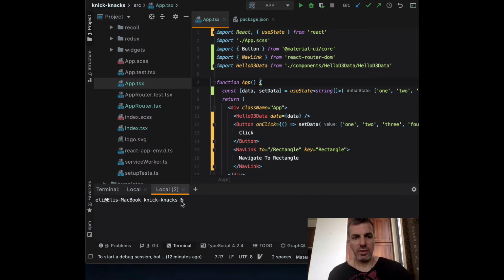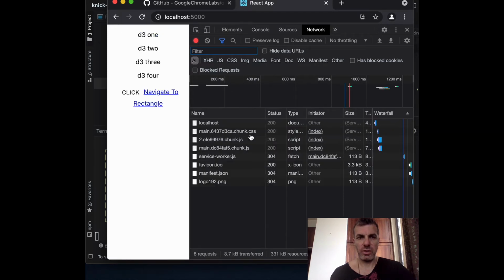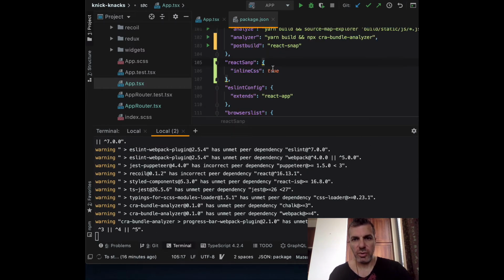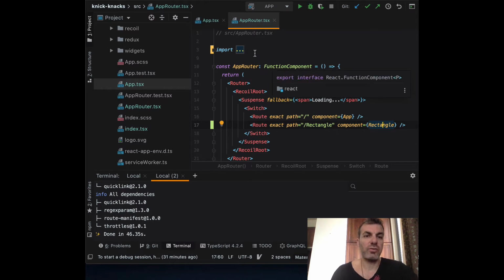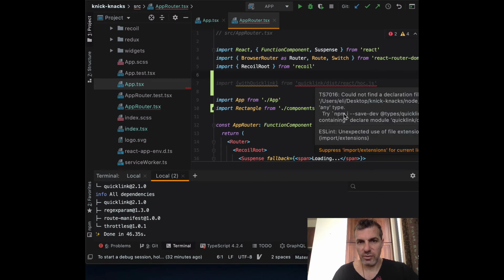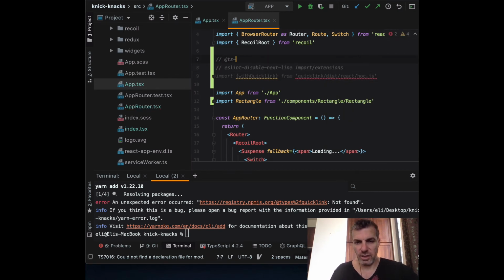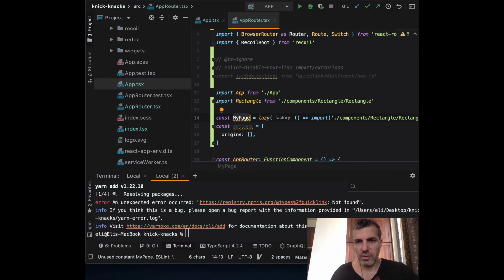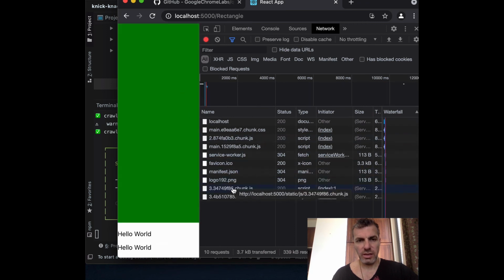Integrating d3.js with React - performance Knick-Knacks - Optimize CRA with Prefetching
Where to go from here:

2) Read related articles